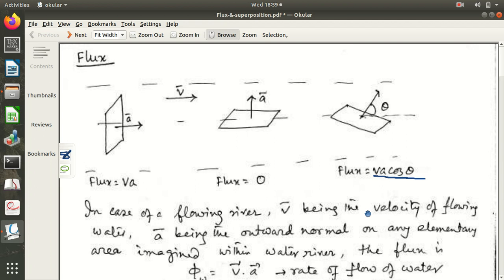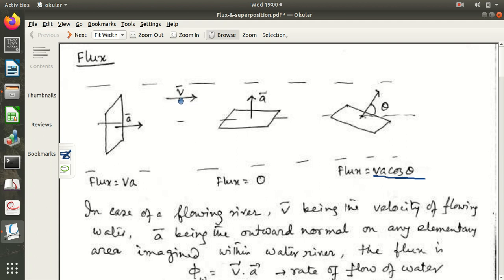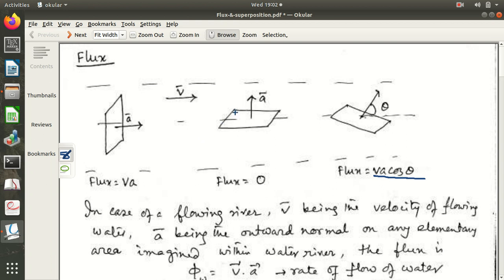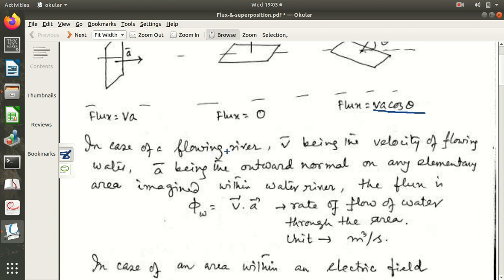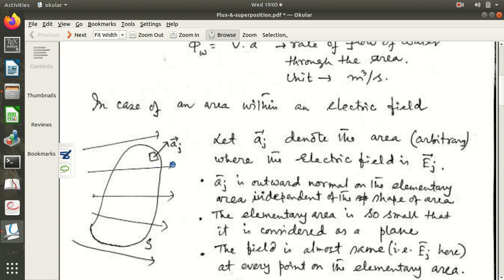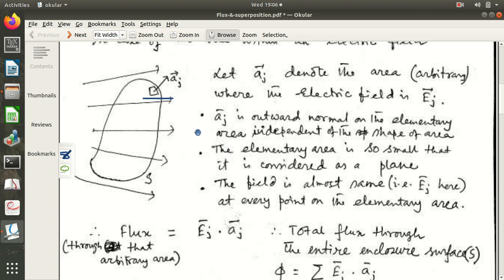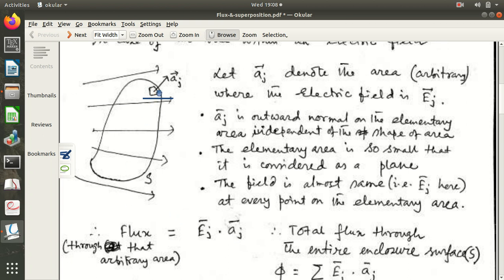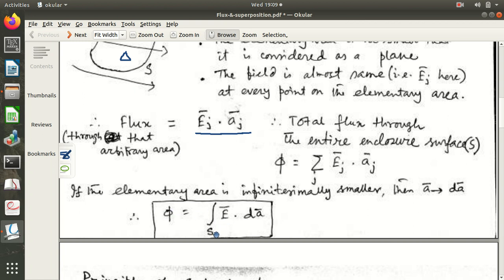Flux of electric field